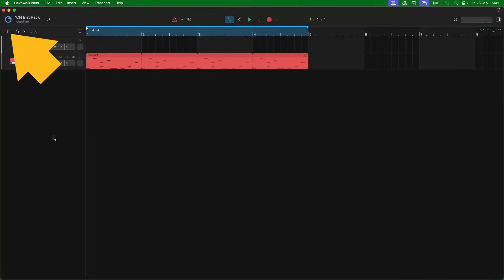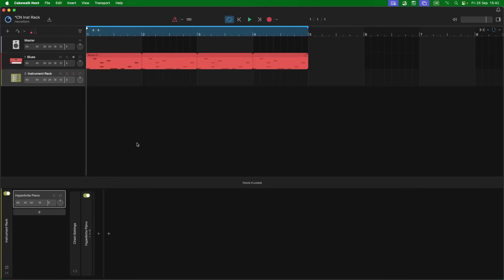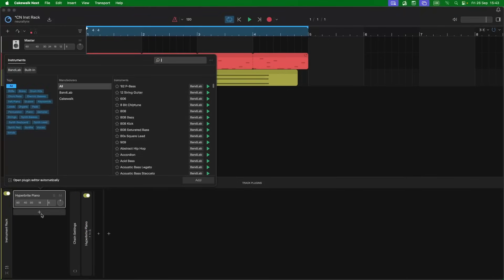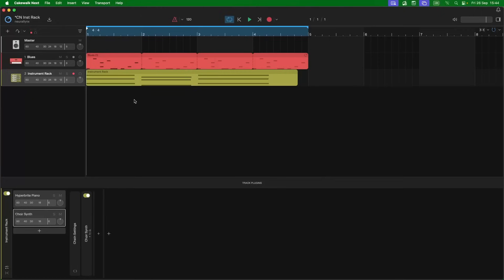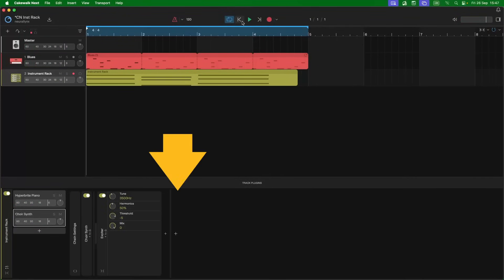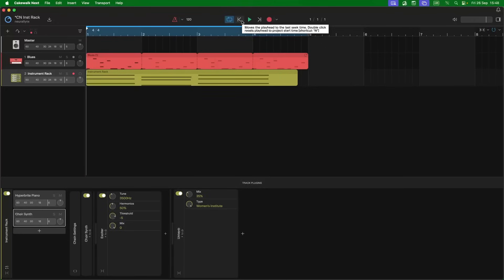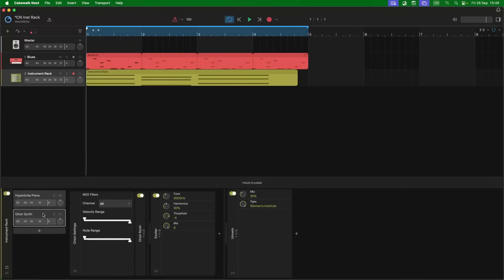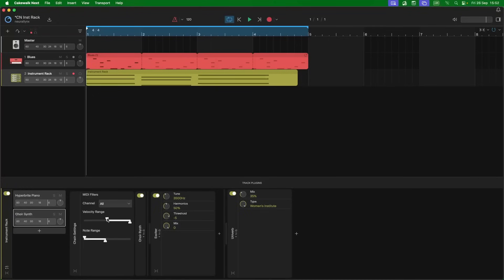How to add and use the Instrument Rack in Cakewalk Next